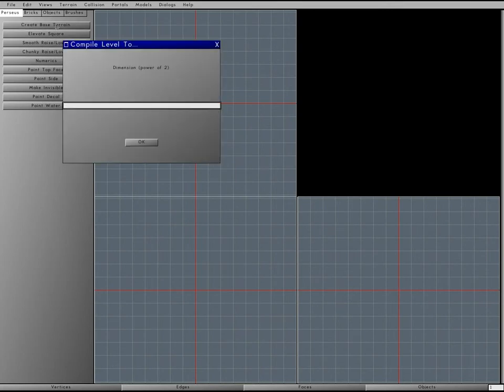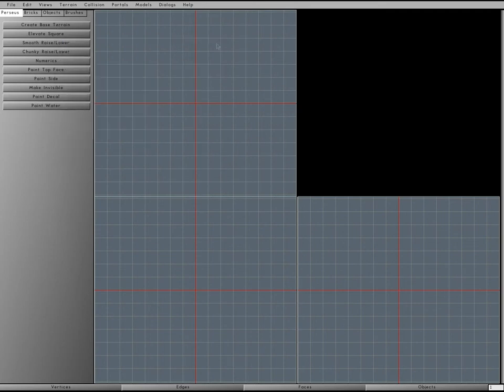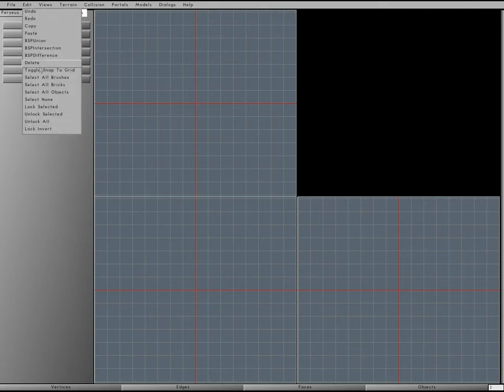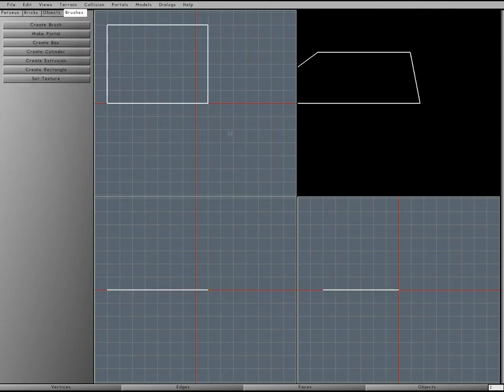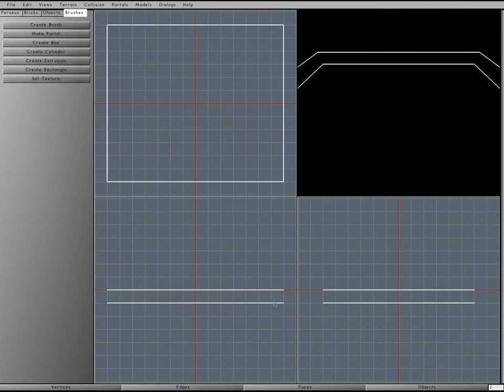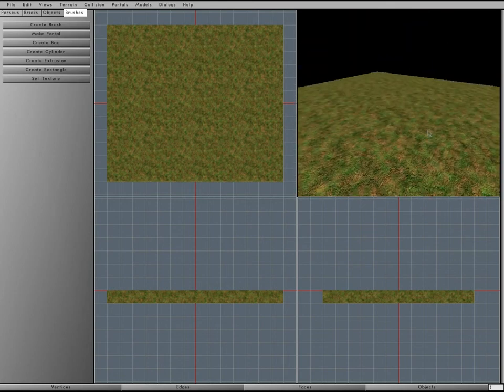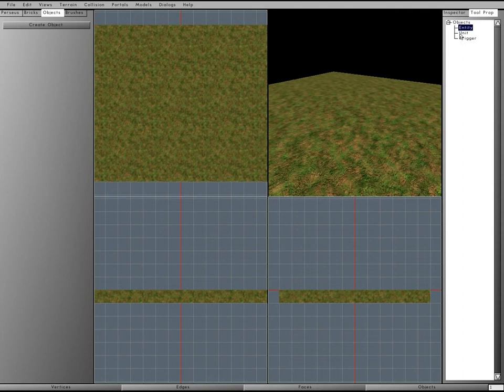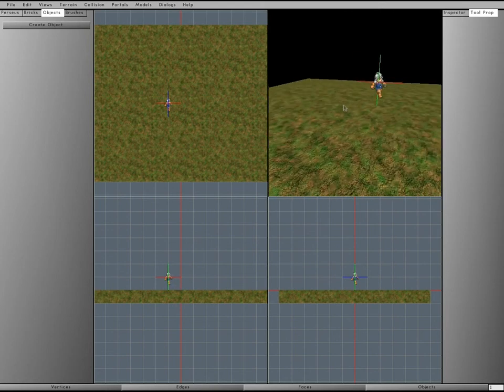Perseus Editing Tutorial #11 - Creating Objects